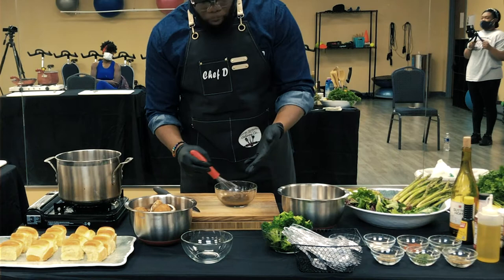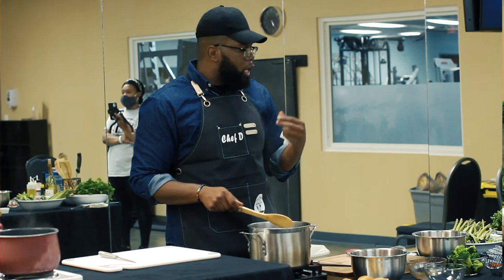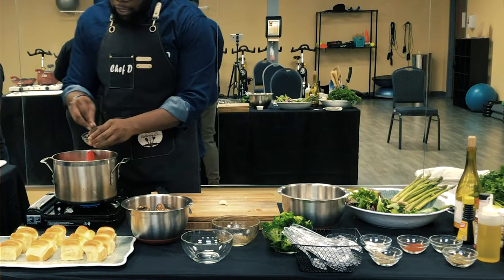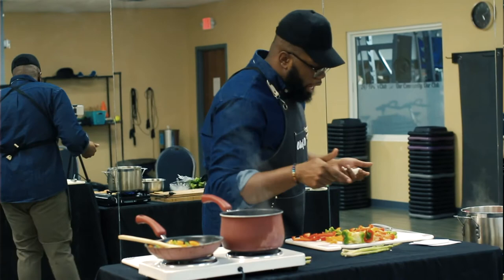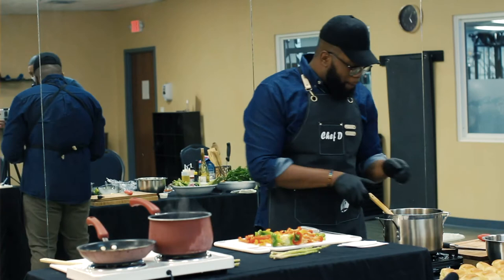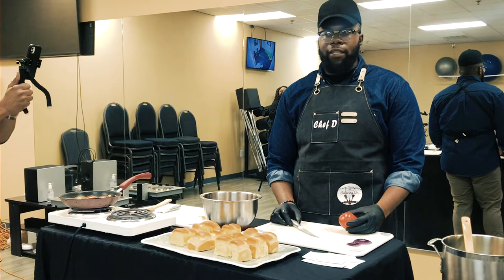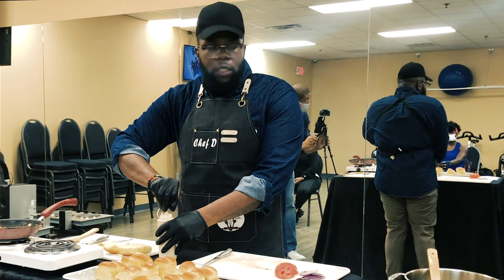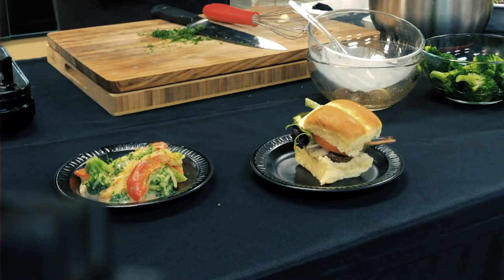Chef D's Guilt Free Burgers!!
Alright here's a Nutritional Cooking Video recorded live from 24/7 Fitness Club of Zebulon, NC!! These burgers are just WHEWW, my vegetarian Family and Friends you are going to LOVE these!!!